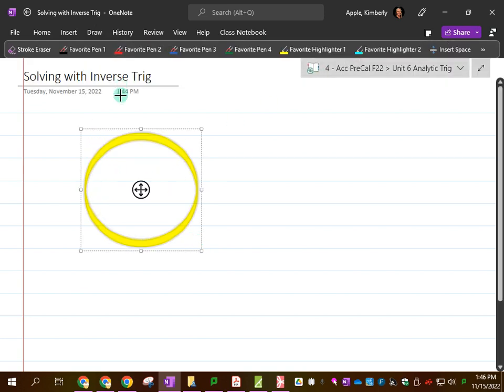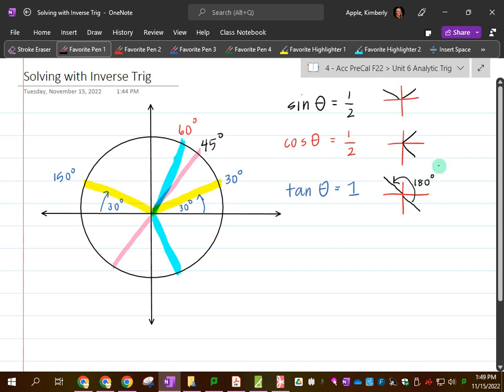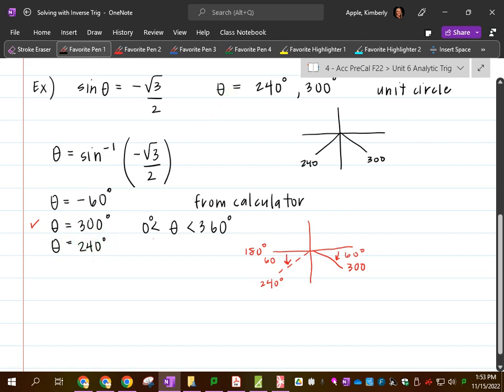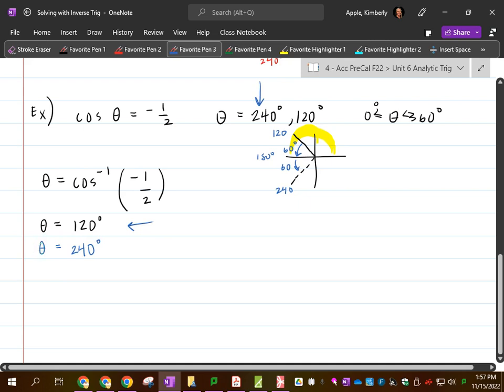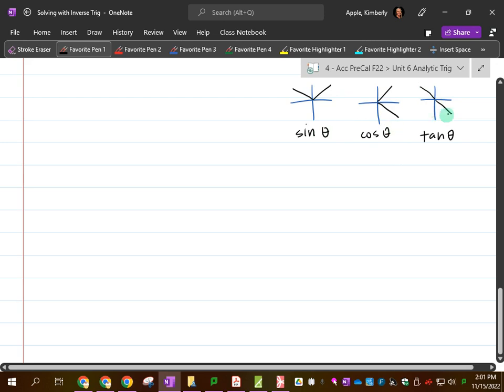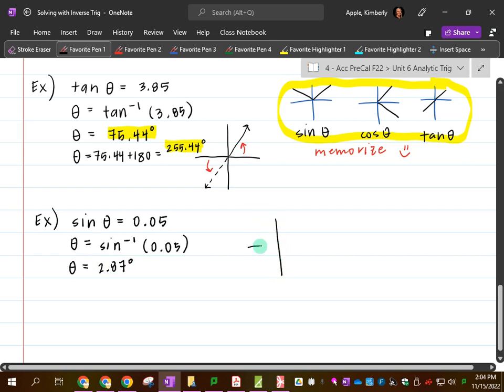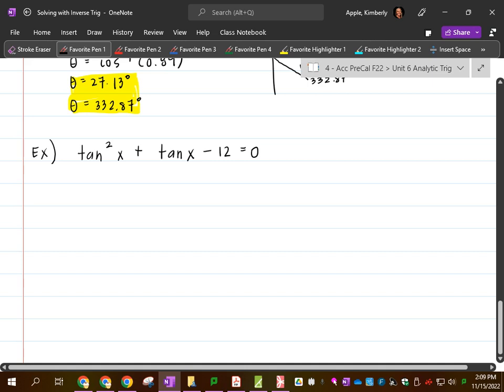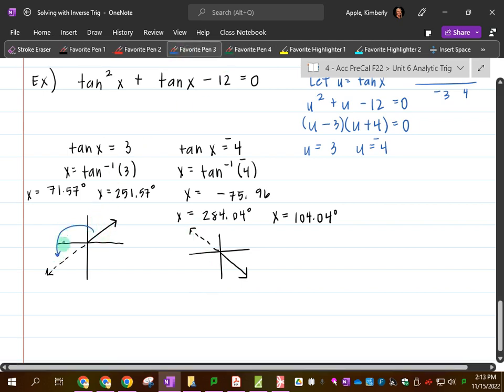Solving Trig Functions Using Inverses